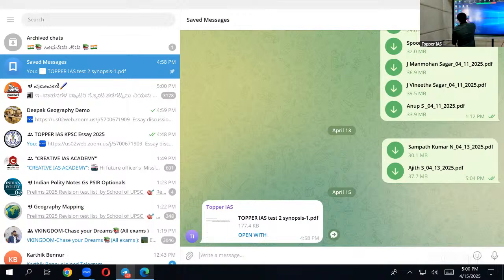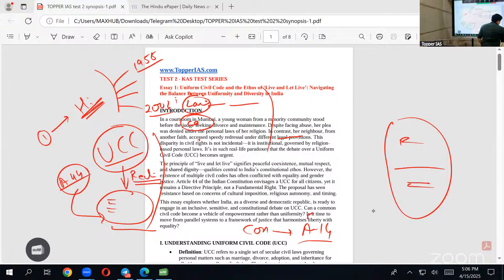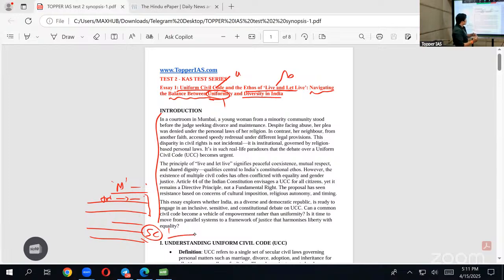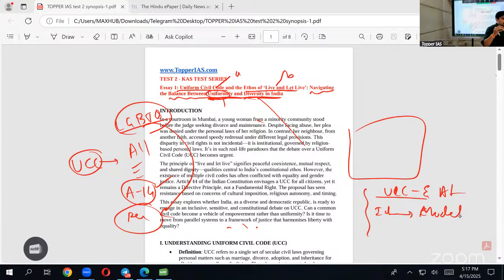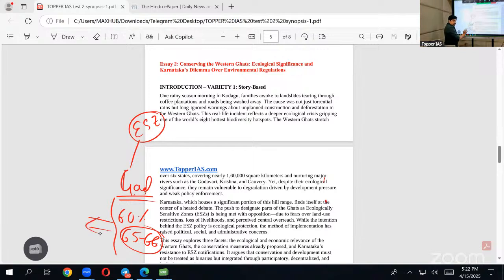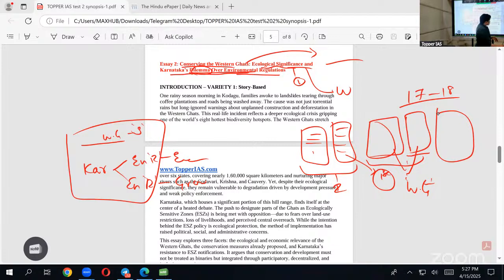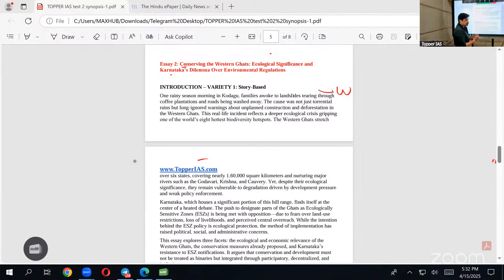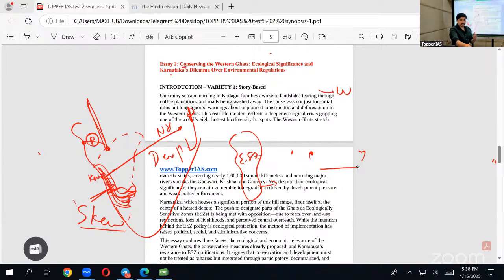Topper IAS's Essay Discusses Class 15-04-2025